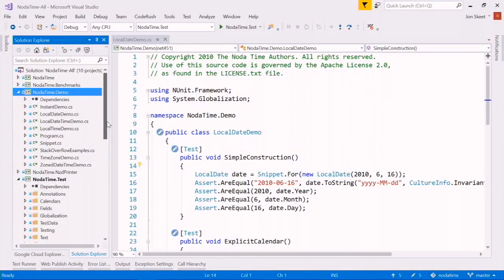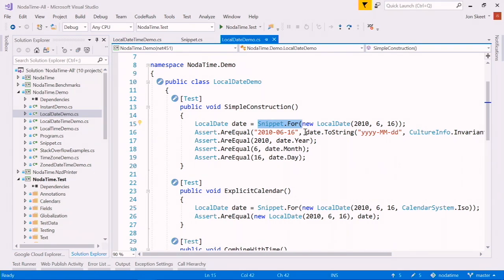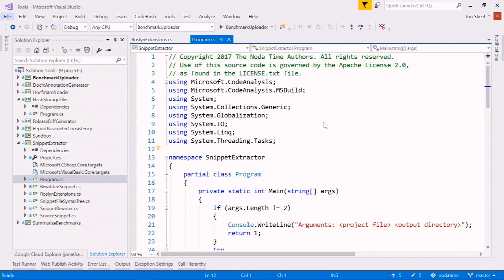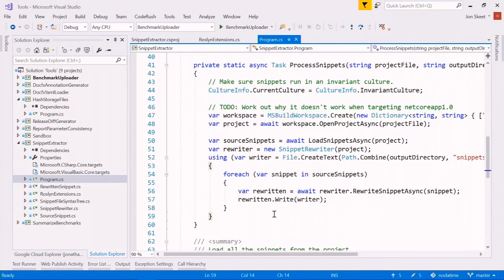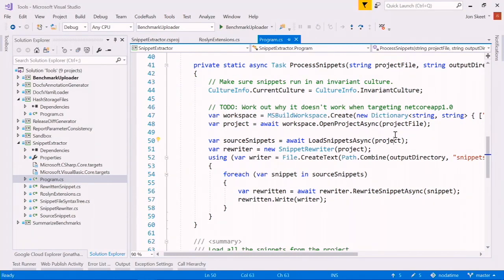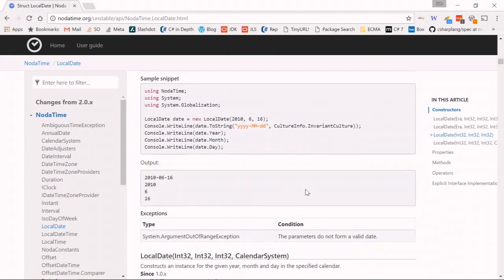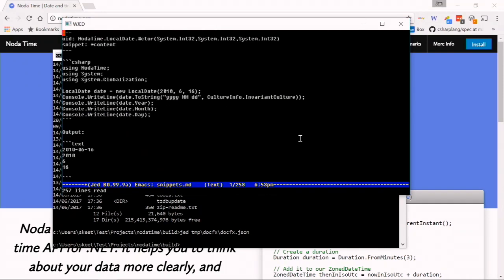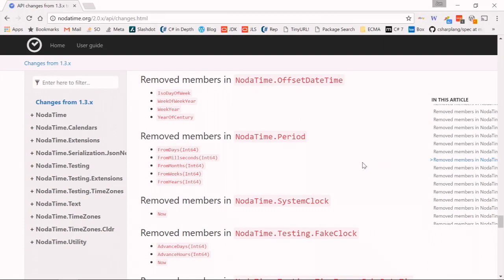NDC Oslo 2017 Day 1 Wrap up with Jon Skeet